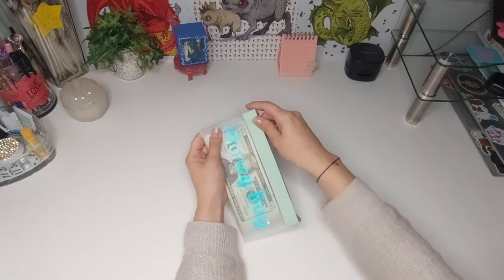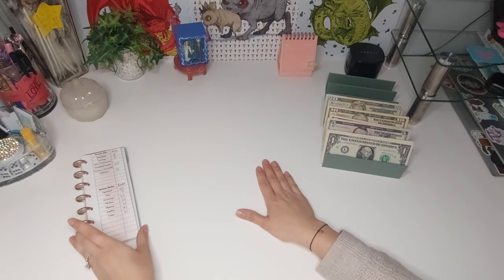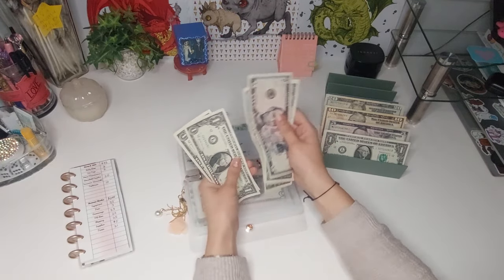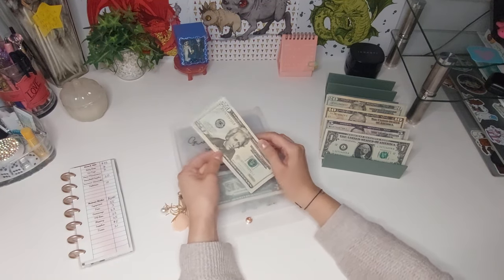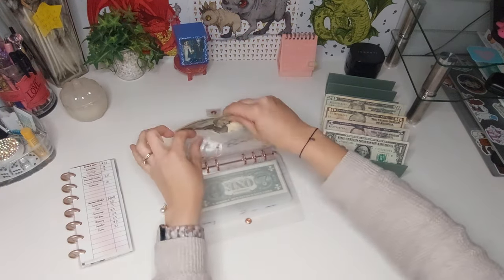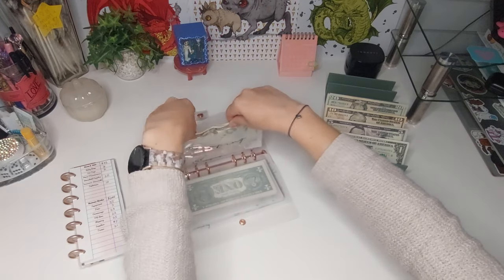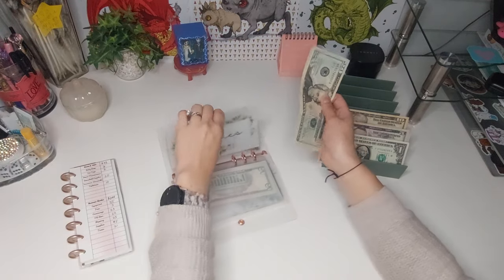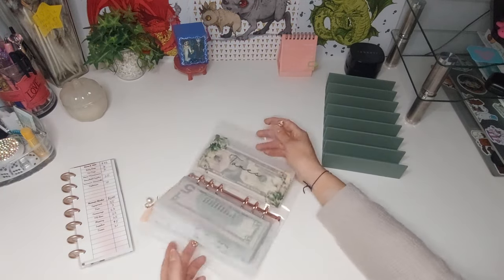Business Binder Cash Envelope Stuffing | Small Business | Balance and Budget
💖Etsy Shop💖
💖Amazon Store Front💖

**I am not a financial advisor I'm just showing what works for me and my budget. Keeping it balanced and budgeted!

Okay byeeeeeeee!👋